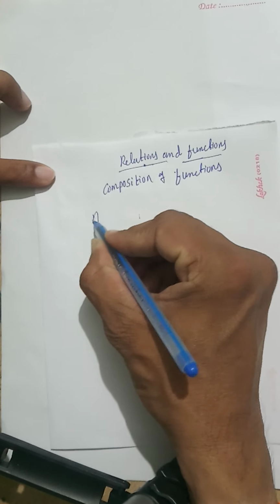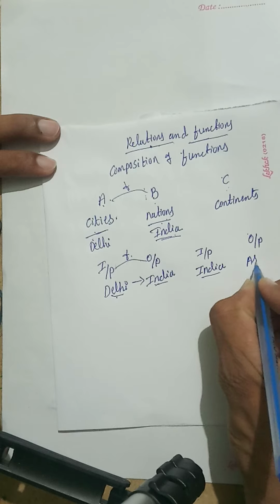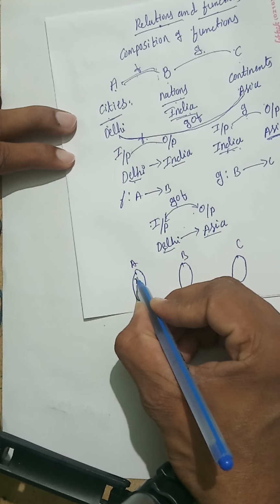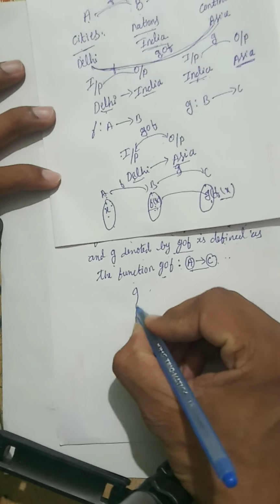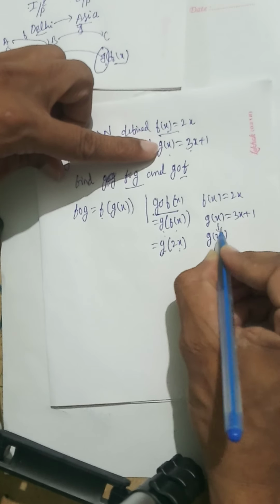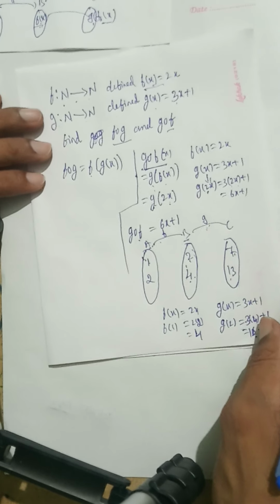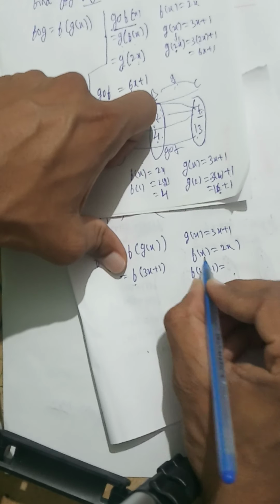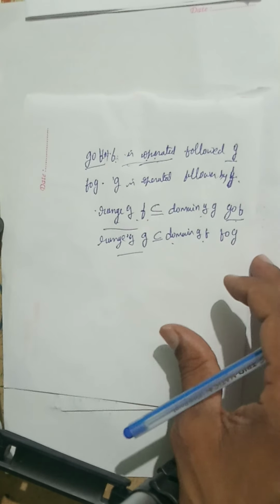composition of functions